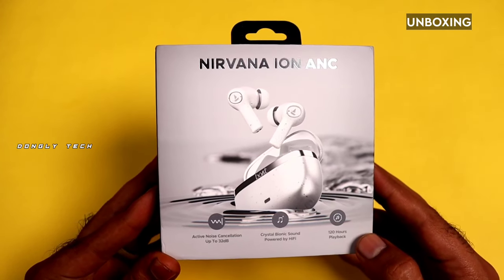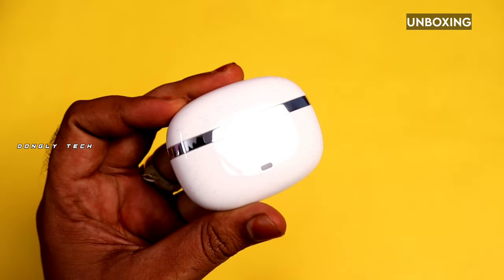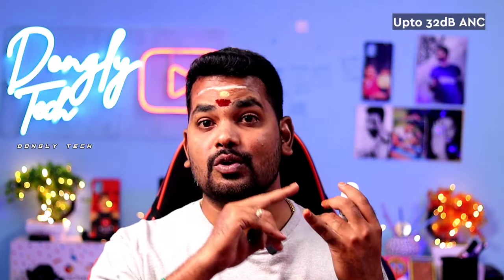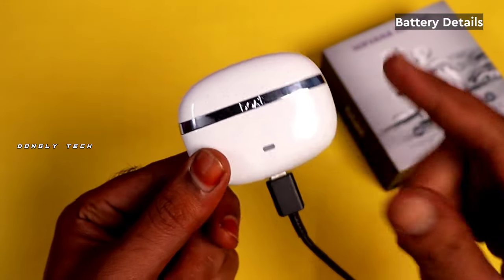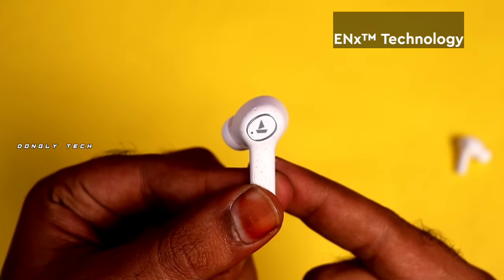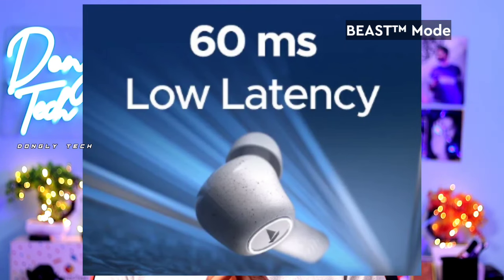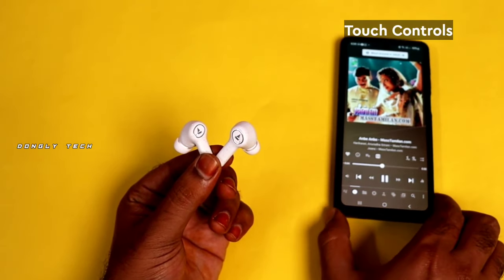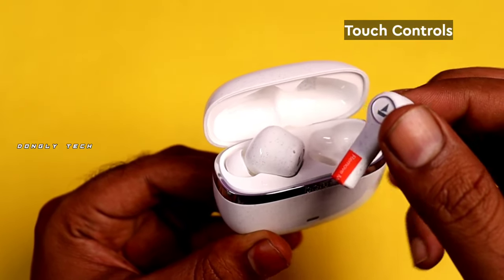120 hours battery Life ஆ 😍 boAt Nirvana Ion ANC Unboxing & Review In Tamil 🔥 Rs.2499 சிறந்த Earbuds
120 hours battery Life ஆ 😍 boAt Nirvana Ion ANC Unboxing & Review In Tamil 🔥 Rs.2499 சிறந்த Earbuds

Crystal Bionic Sound powered by HiFi®️ DSP
ASAP™ charge Technology
BEAST™ Mode
ENx™ Technology
Insta Wake N' Pair (IWP) Technology
Ambient Mode
Signature Mode and Balanced Mode
IPX5 technology
Upto 32dB ANC